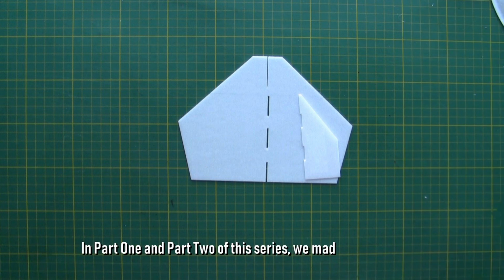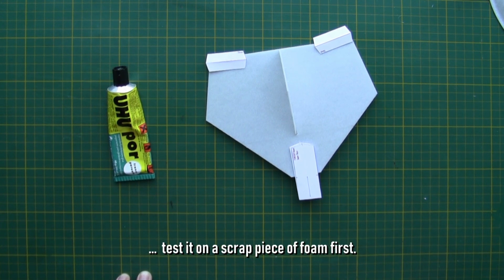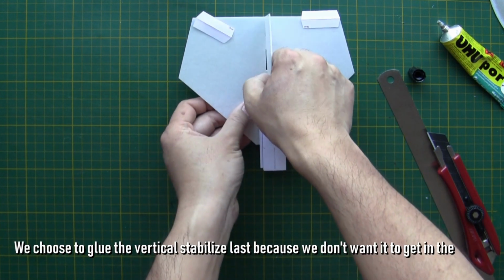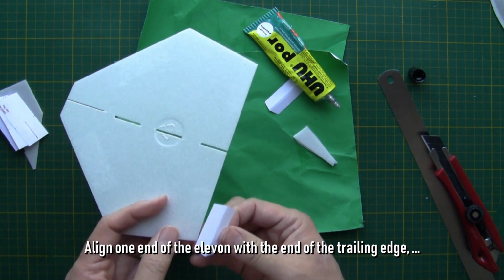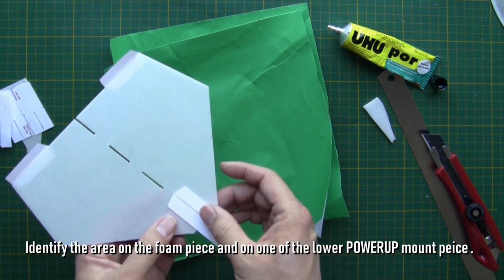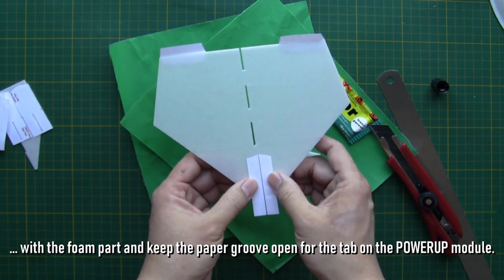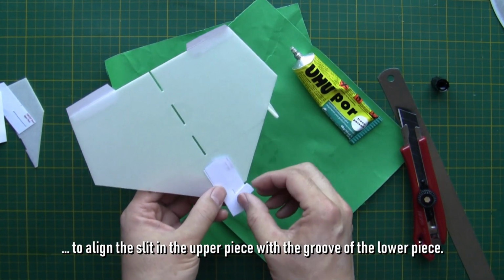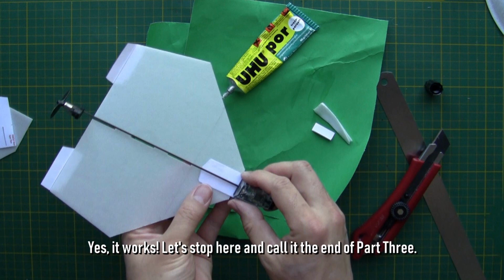How to make a POWERUP foam Pentaplane (Part 3/4)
This is Part Three of the how-to series, showing how to assemble the made paper and foam parts.